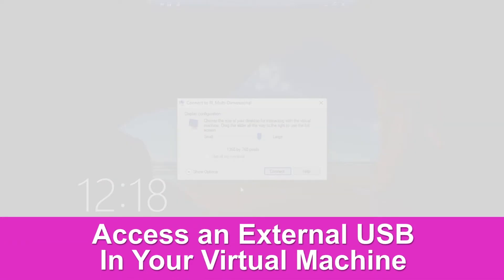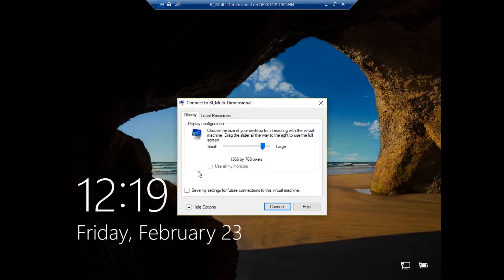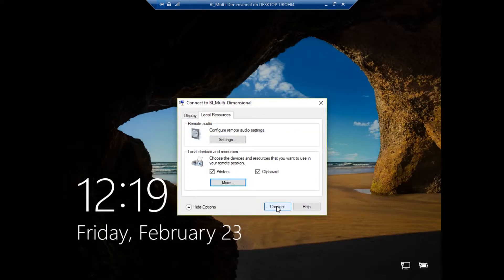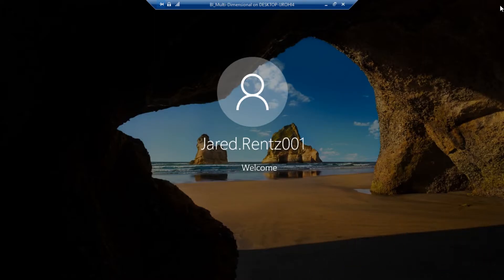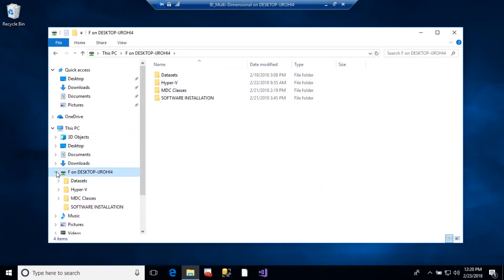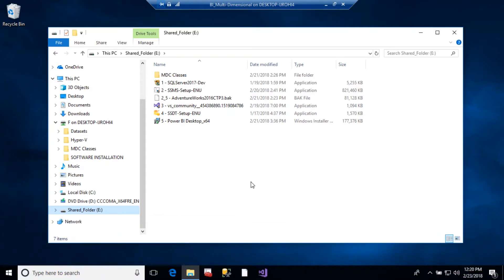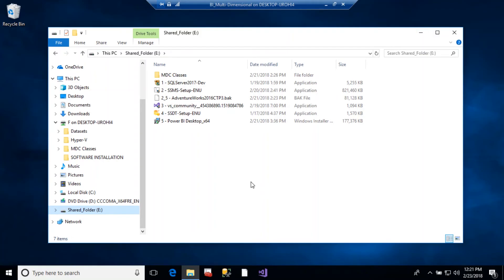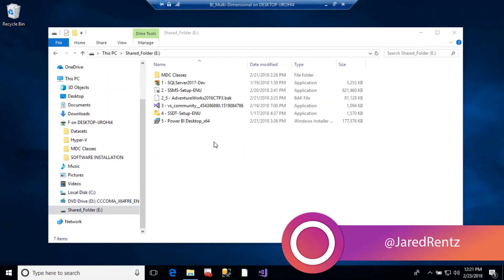Shared USB Port in Hyper V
Machine Learning Engineer - Data Analytics